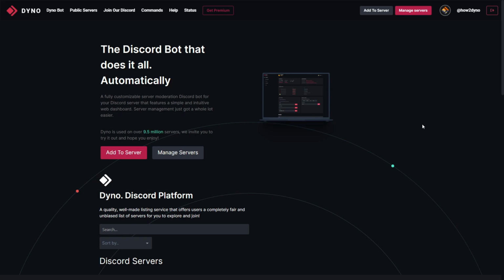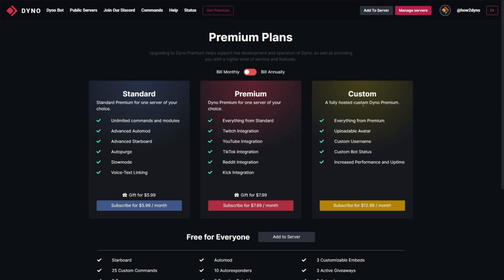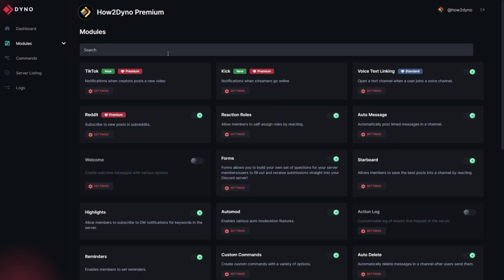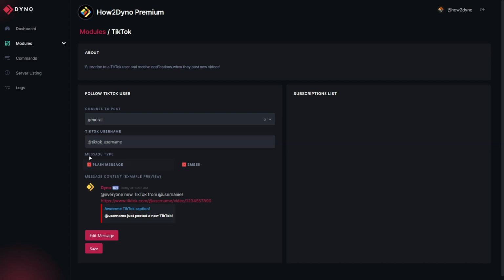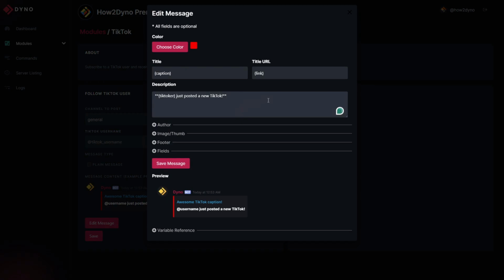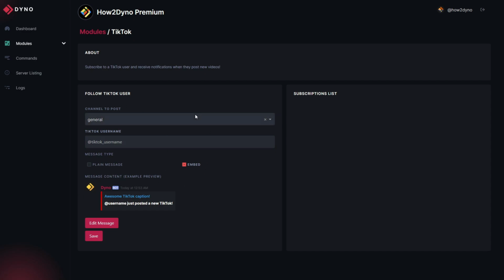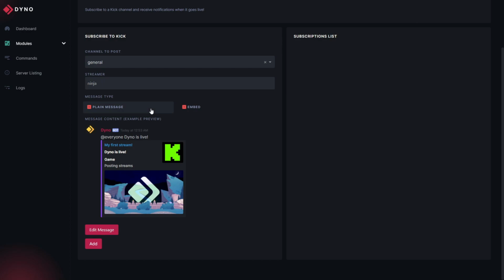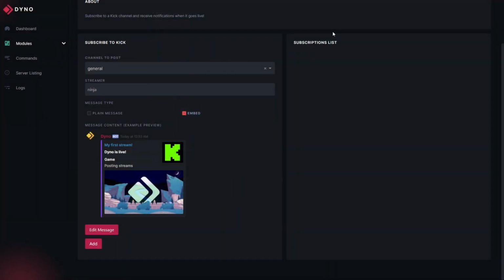Dyno Bot Tutorials - TikTok & Kick Module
Welcome to another How2Dyno Tutorial! Today in this "How to" guide, I will show you the new Dyno Premium plans and the new TikTok and Kick module!